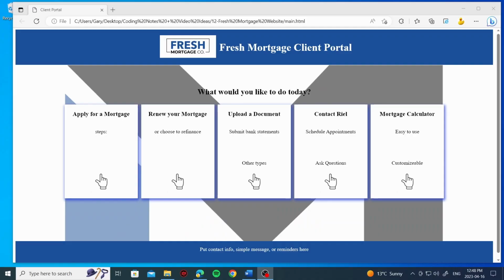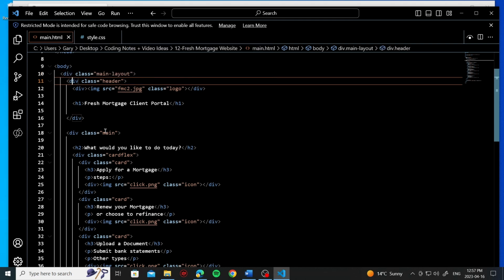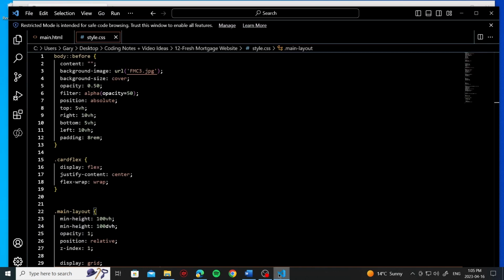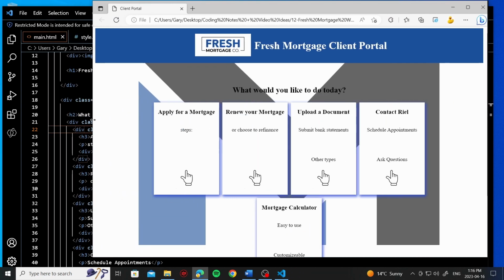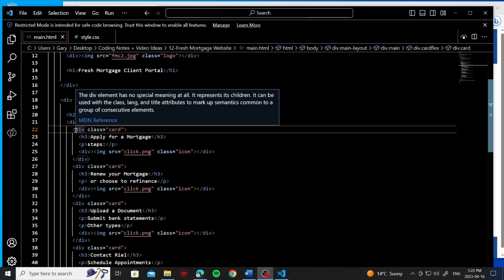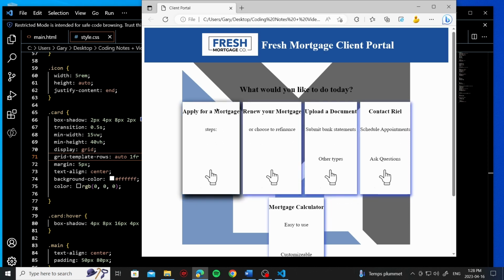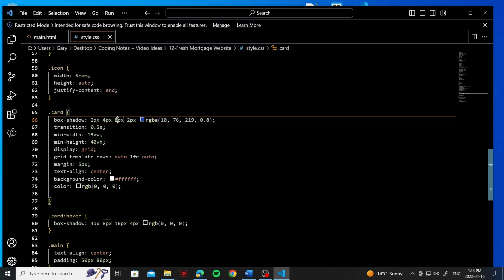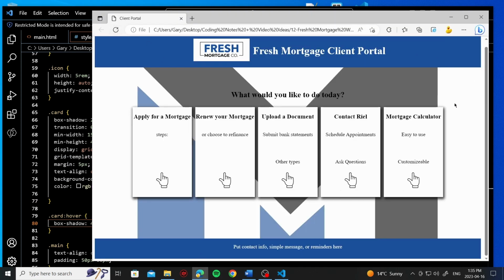HTML + CSS - Responsive Layout Tips and Tricks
I show the HTML and CSS for several responsive layout tips and tricks. I learned many things as I played around with card navigation layouts. HTML, CSS, Grid, Flex, Class, Simple Animation, etc.